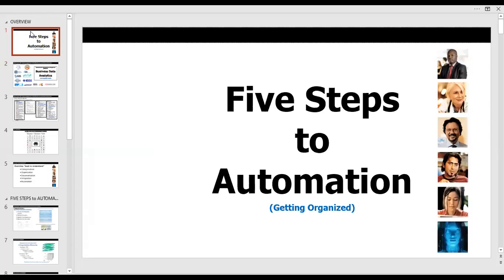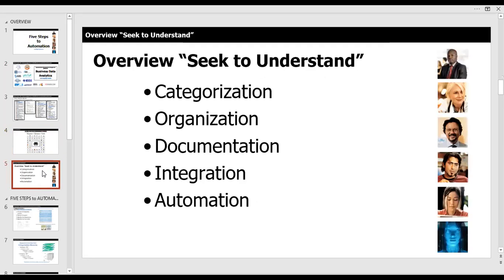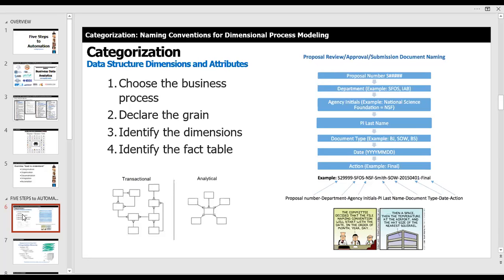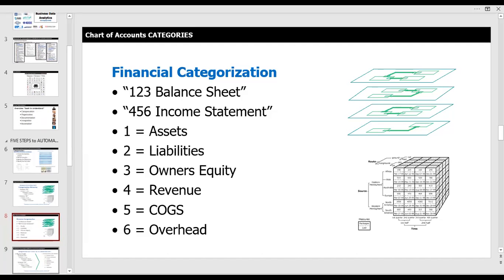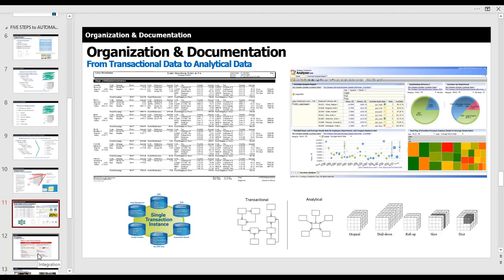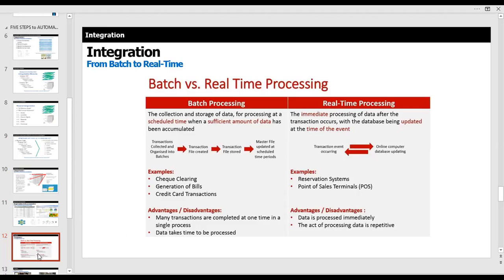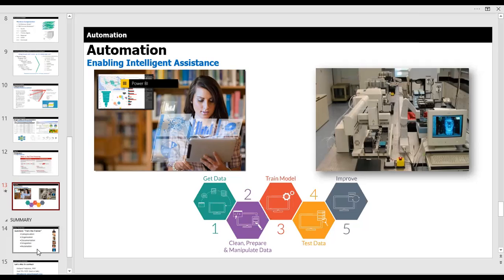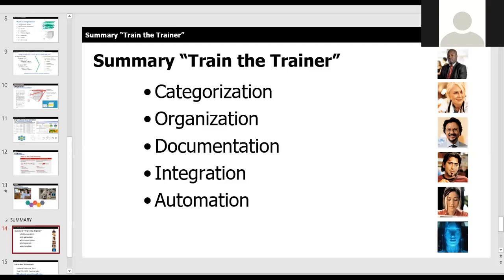#11 Five Steps to Automation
Details
Five Steps to Automation

In this short, informative webinar you will learn:
-Categorization
-Organization
-Documentation
-Integration
-Automation

His acute awareness of emerging trends and technology is paramount to learning new skills while refining established ones.